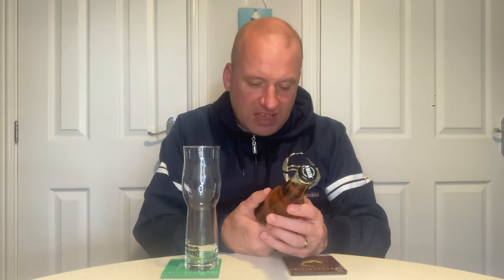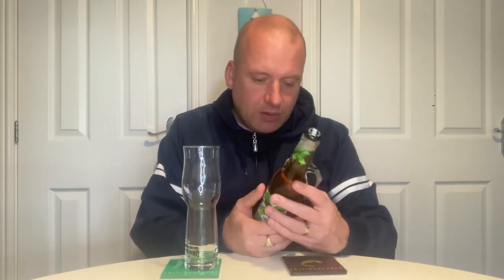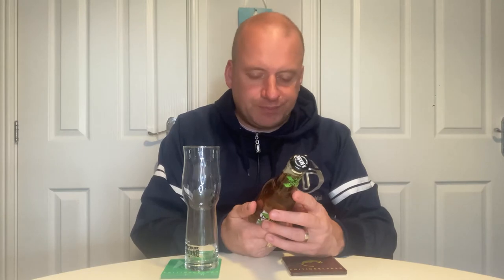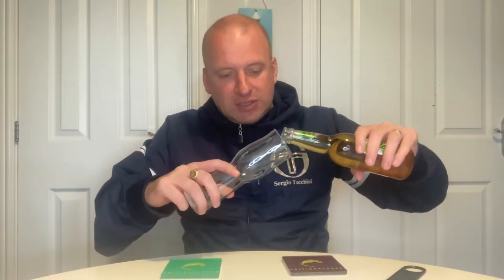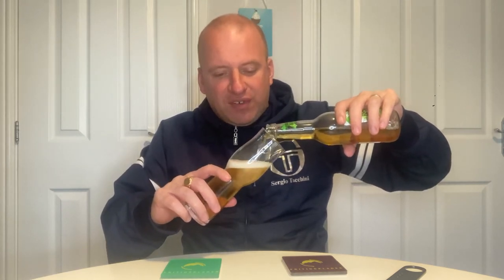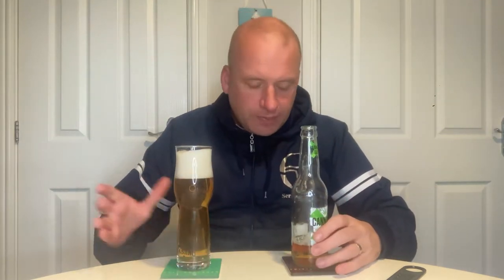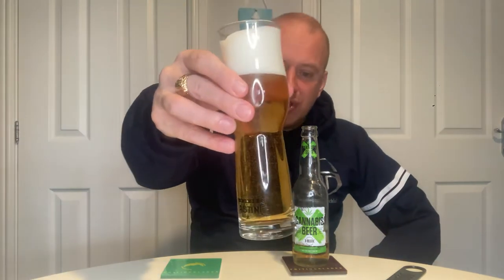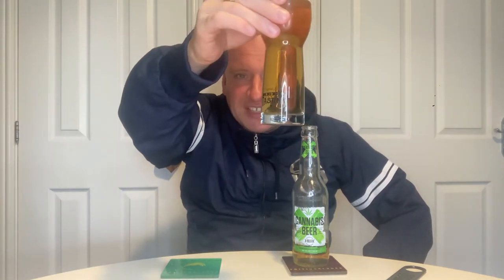Home Bargains - X Mark Cannabis Beer